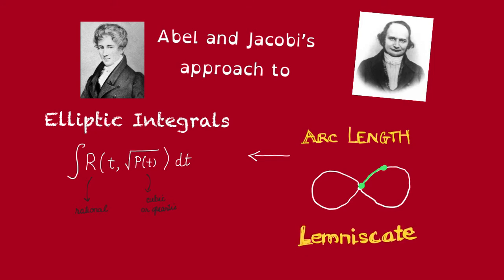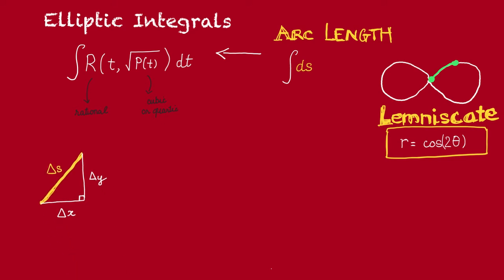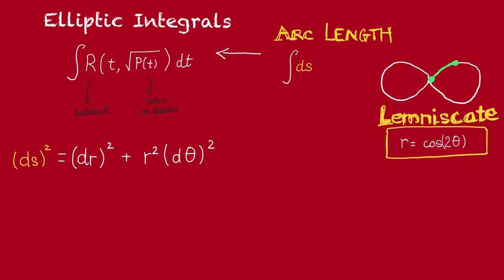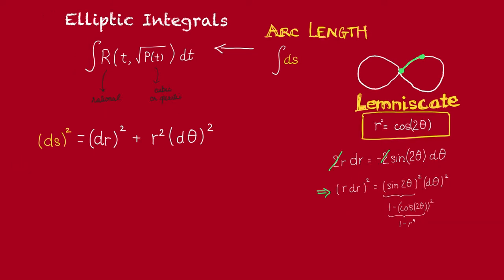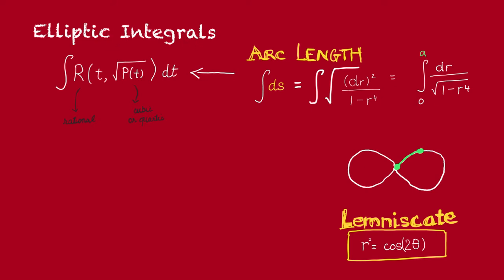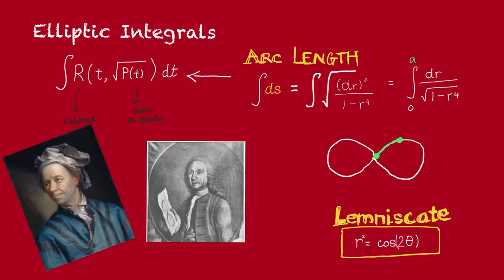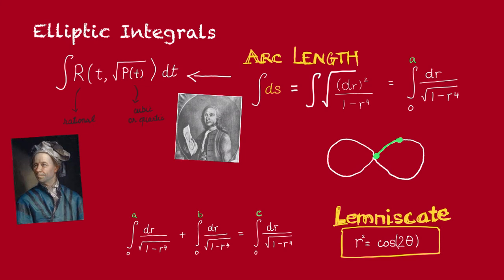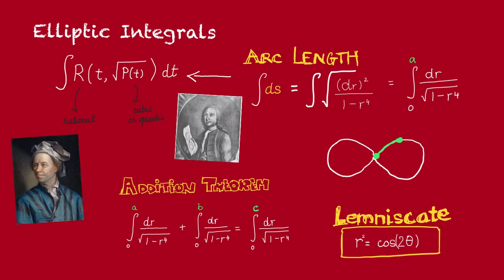Abel and Jacobi’s approach to Elliptic Integrals (part 1)- Arc length of Lemniscate